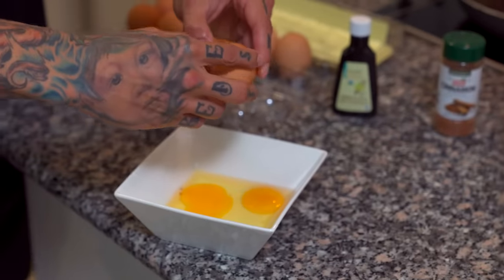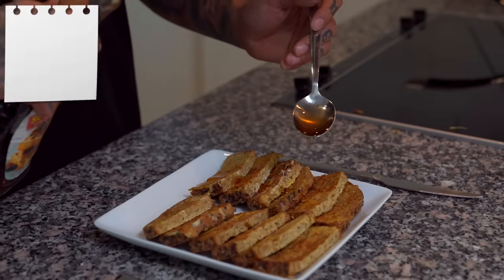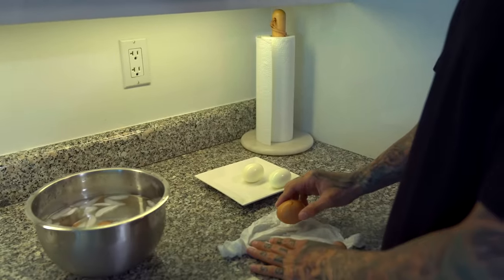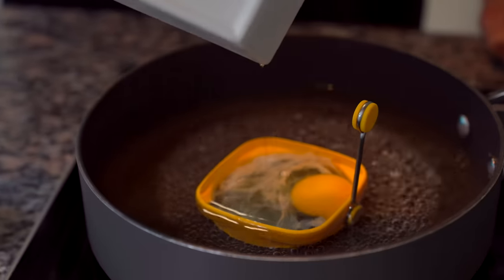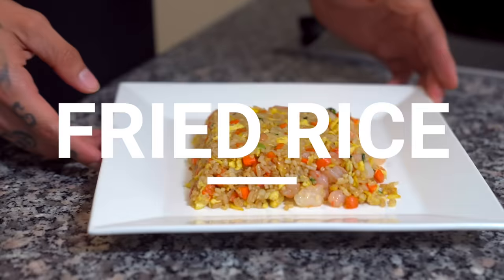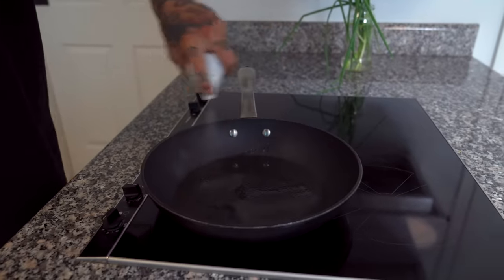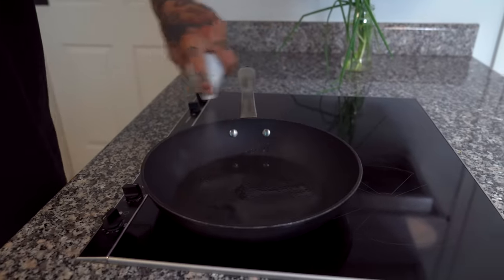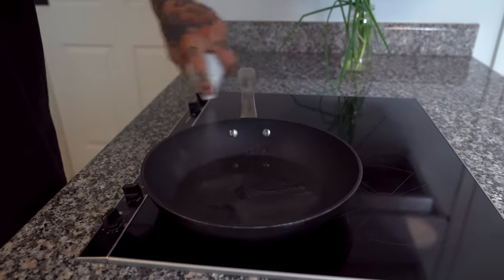5 Healthy EGG Breakfast Meals | SHREDDED + MUSCLE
Join Chris Heria has he shows us 5 meals you can try at home to keep a clean and healthy eating while burning fat.

Have Chris Heria as your trainer in your pocket & get FULL ACCESS to Chris Heria's personal Follow Along Workouts & Programs!

 / officialthenx